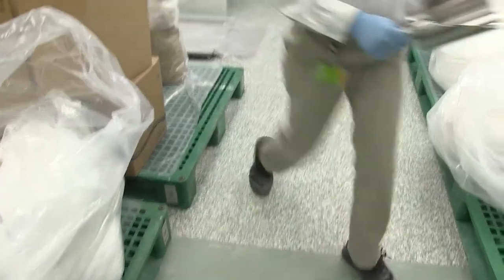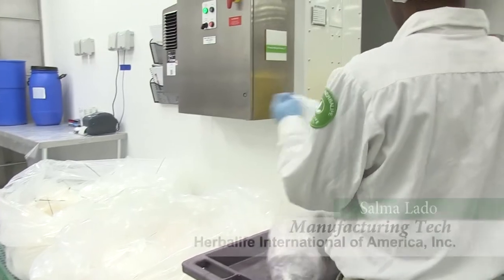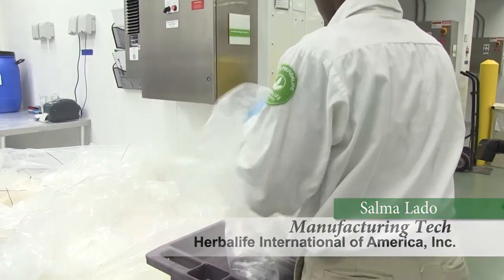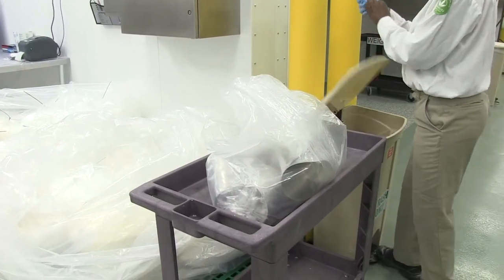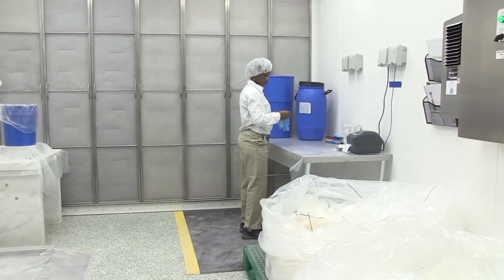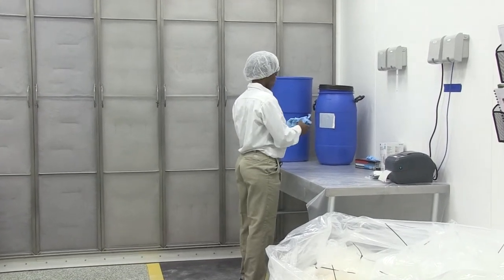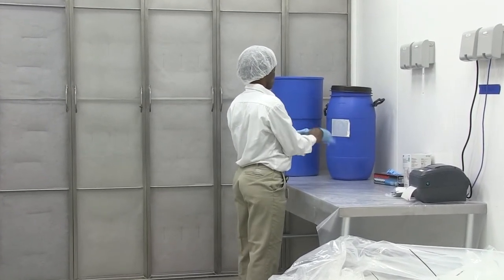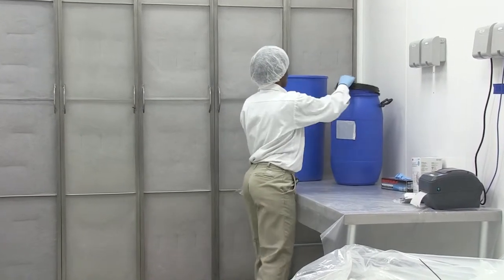Demonstrating Good Manufacturing Practices (GMP) - Using Gloves When Handling Product